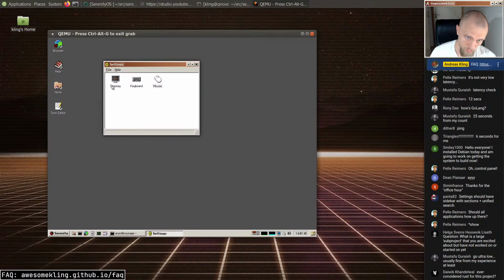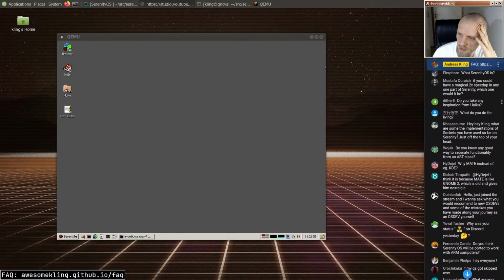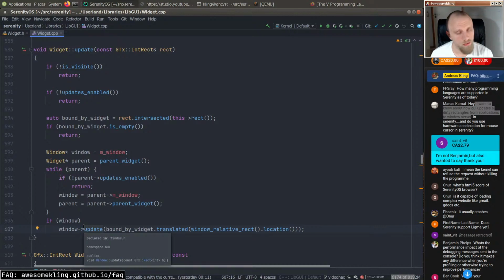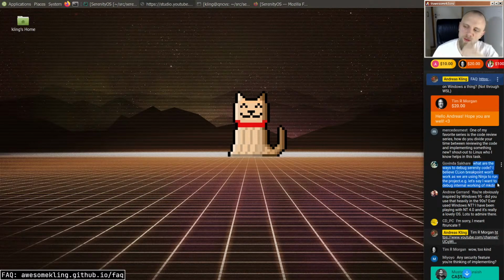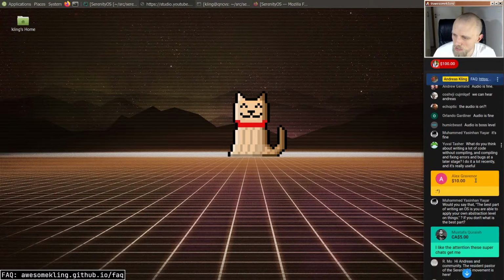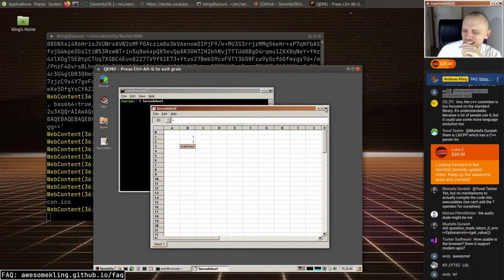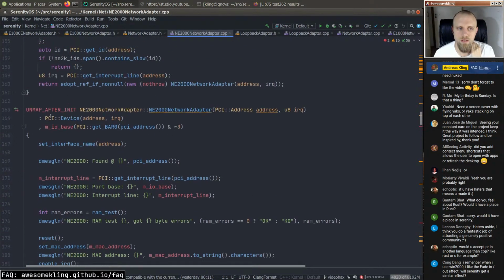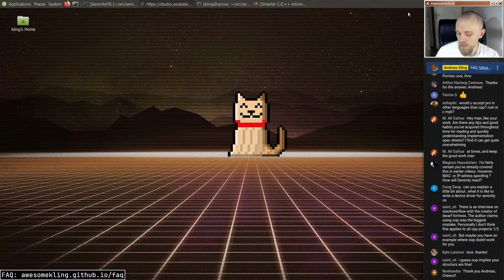SerenityOS Office Hours / Q&A (2021-07-30)